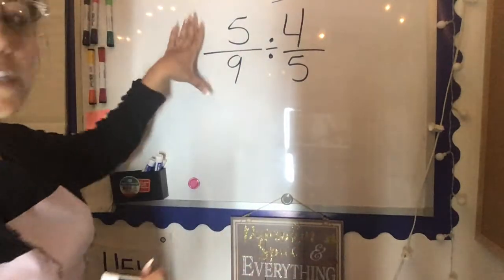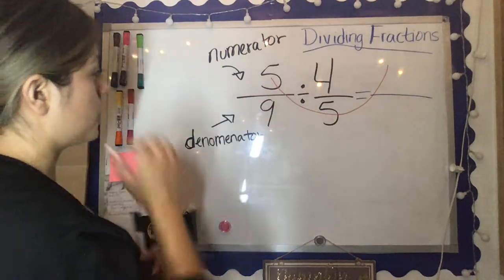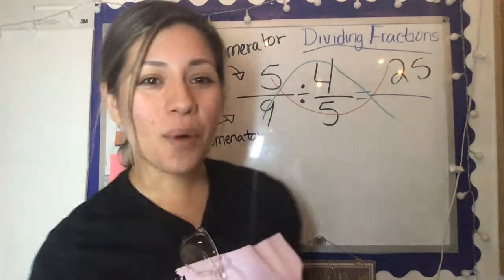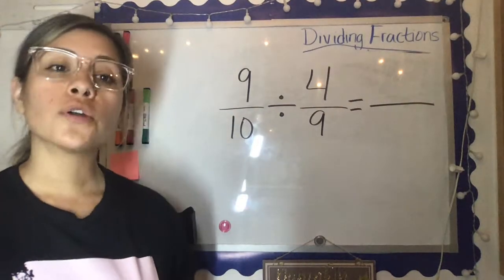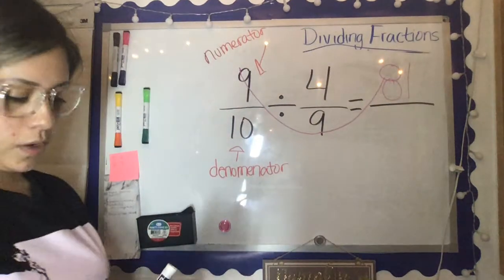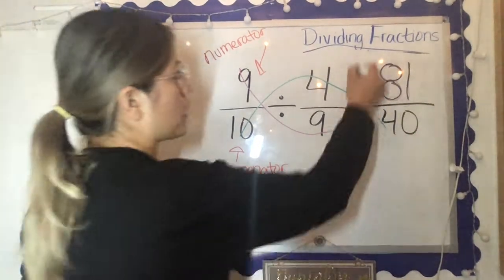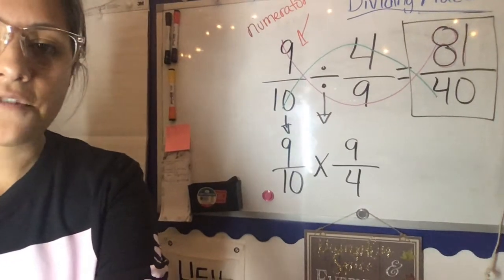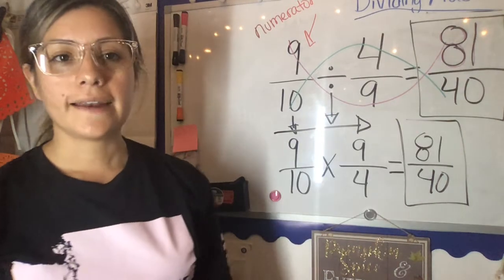Untitled: Sep 9, 2020 9:31 PM